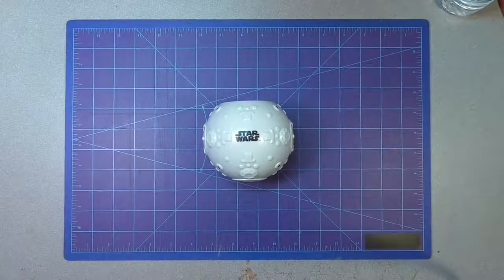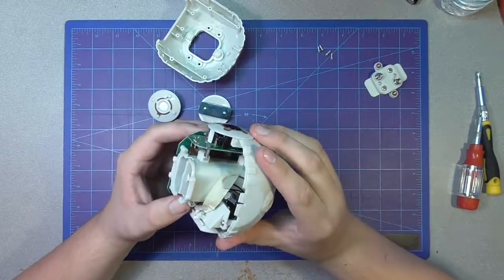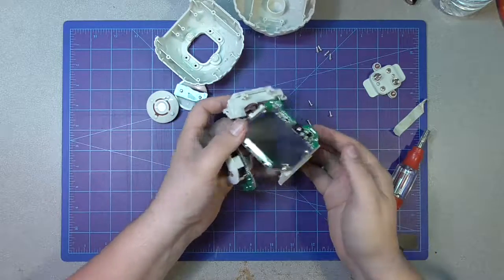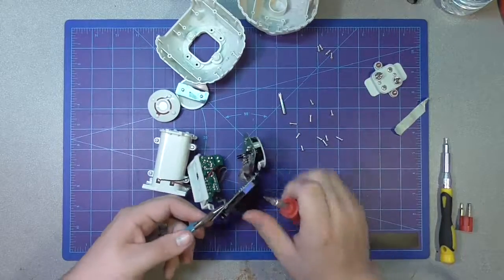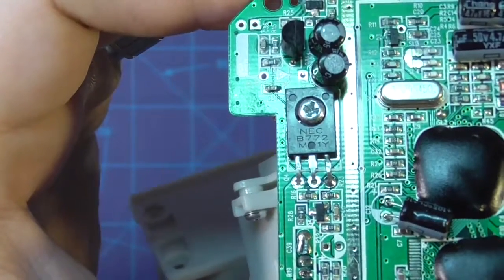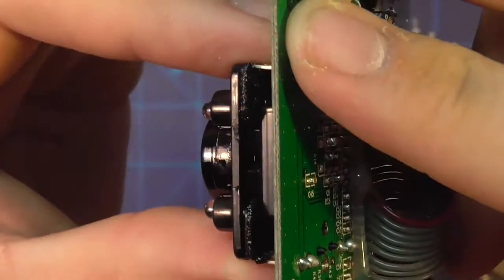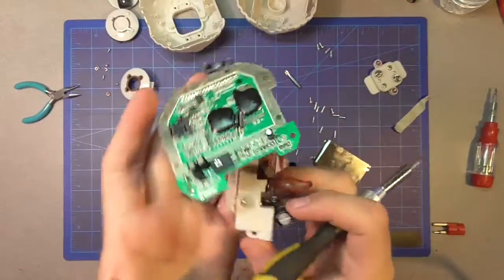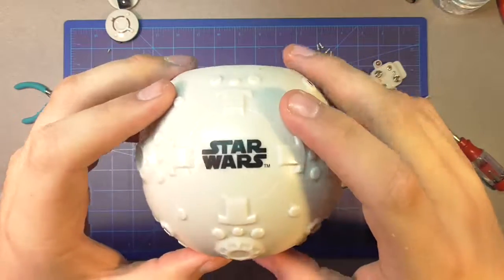2005 Star Wars Light Saber Battle Game Tech Teardown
► Today I take apart a 2005 Hasbro Star Wars Light Saber Battle Game.